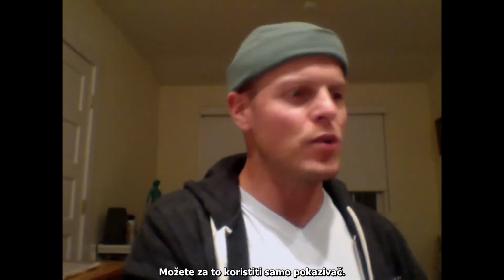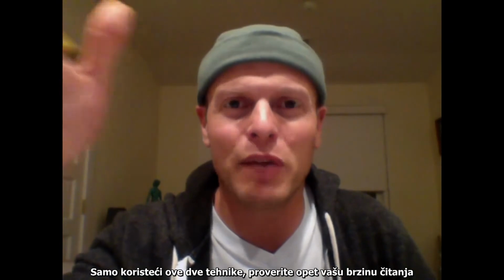How to Triple Your Reading Speed in 20 Minutes Tim Ferriss